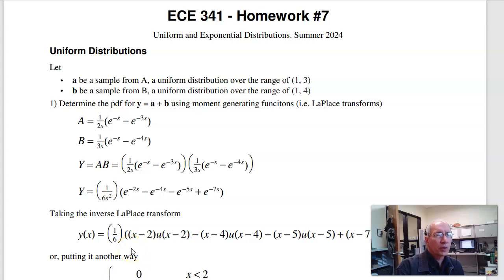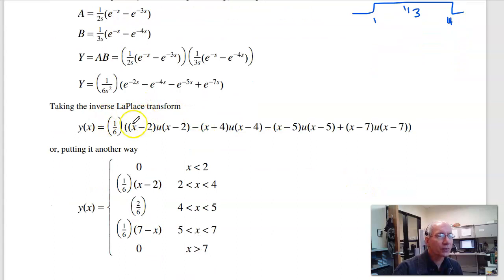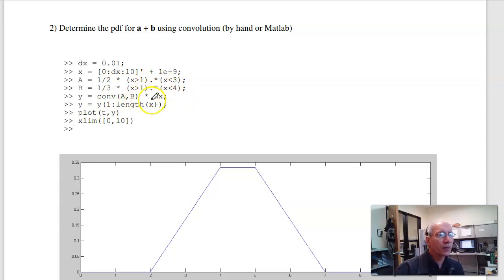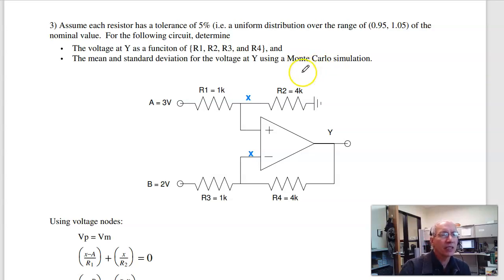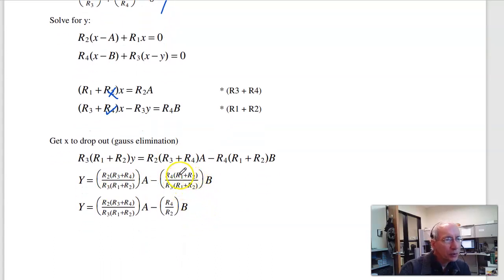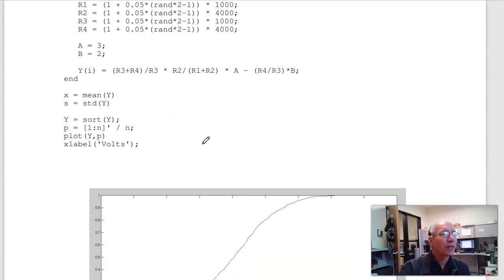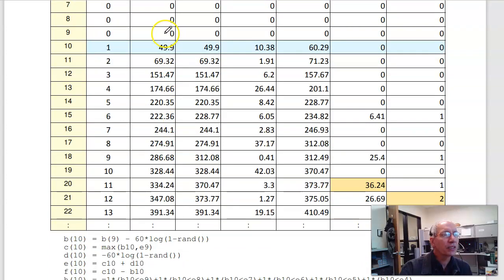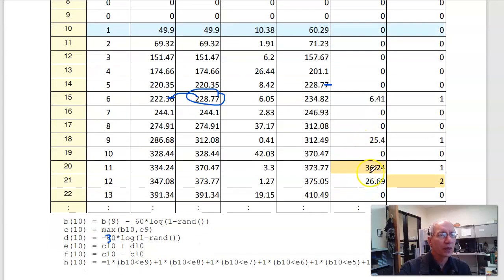ECE 341 Homework #7 (Su24)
Solutions to homework #7 for NDSU ECE 341 Random Processes (uniform distribution, exponential distribution, queueing theory).  Please visit Bison Academy for corresponding lecture notes, homework sets, and solutions.